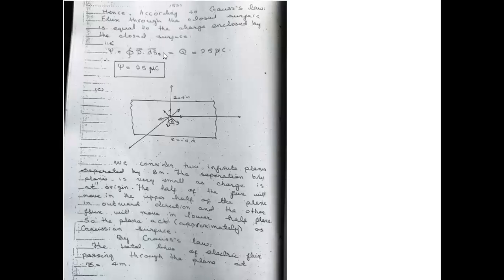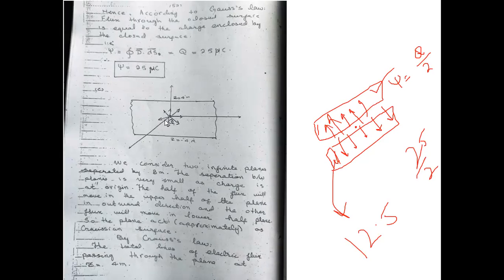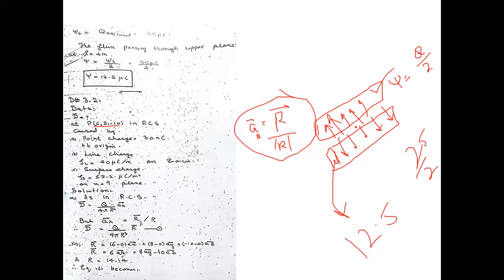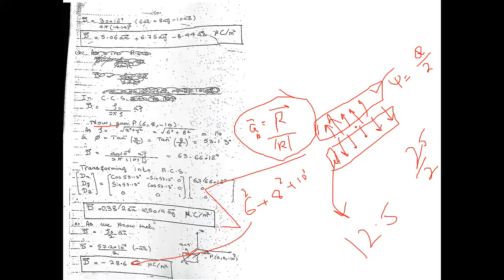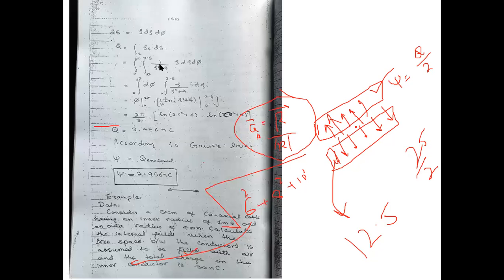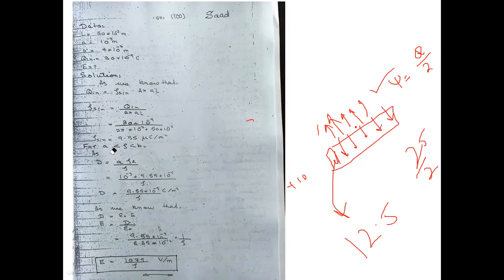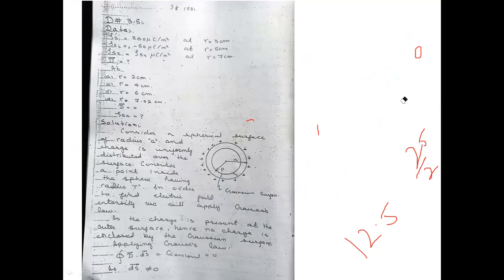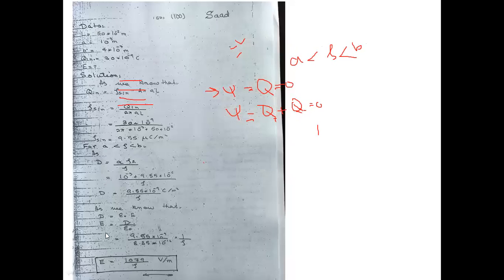Numerical Example Gauss's Law (EMT)